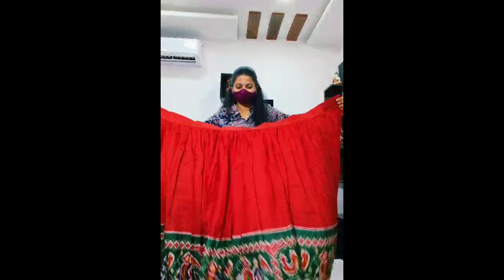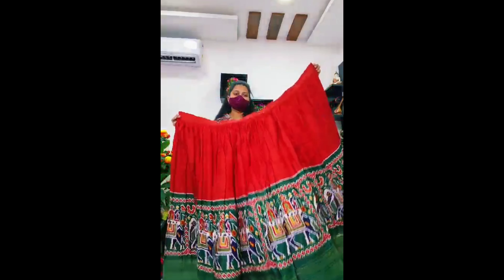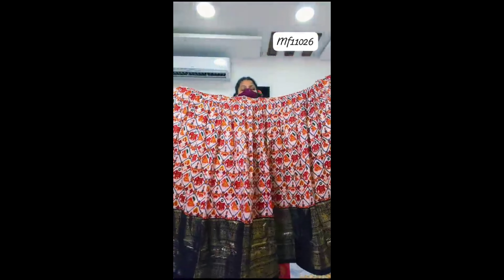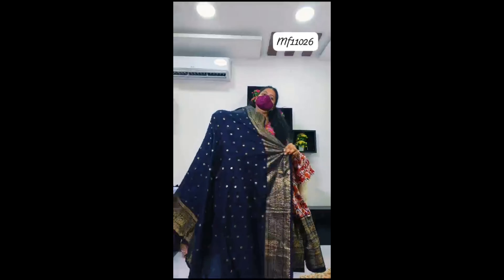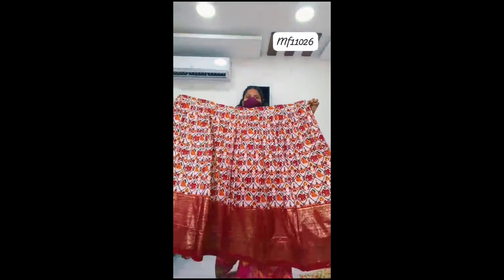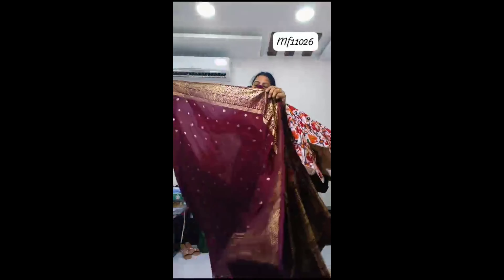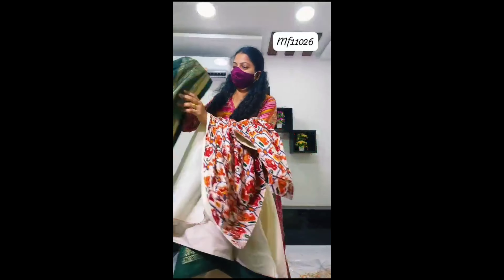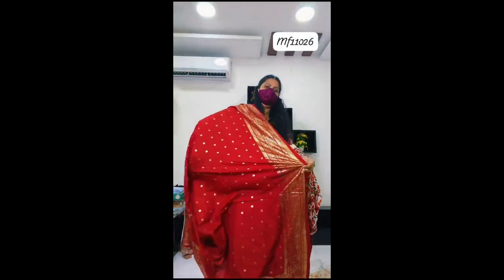trending dresses half sarees collection